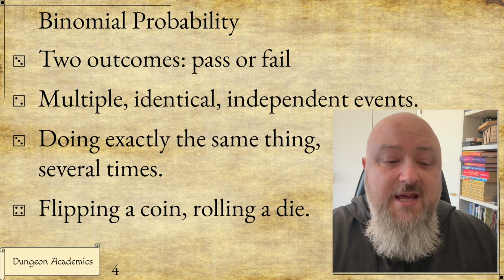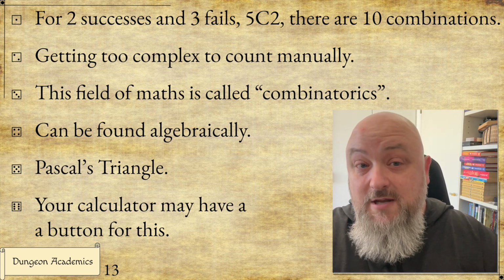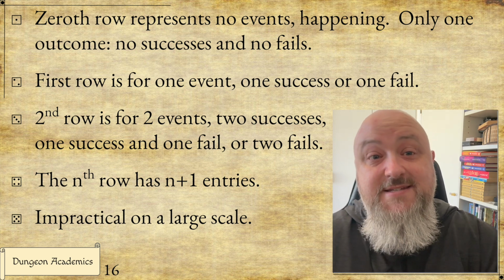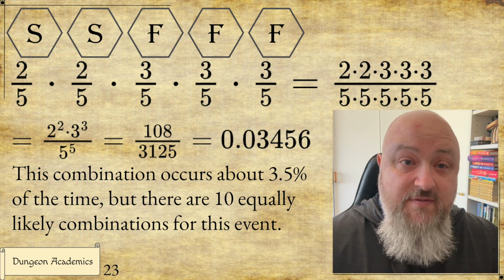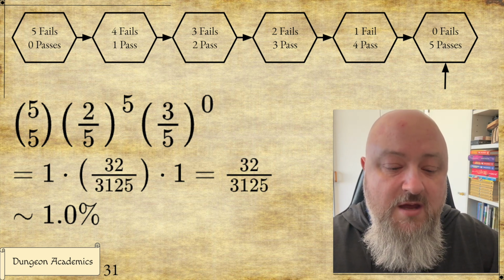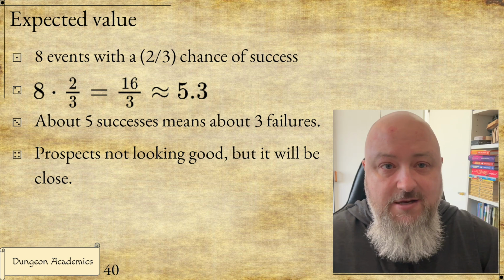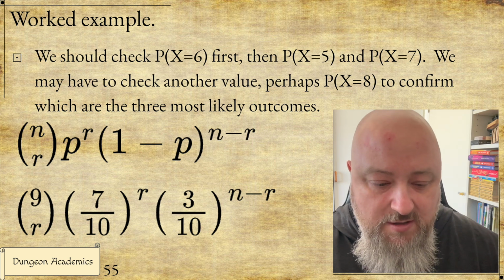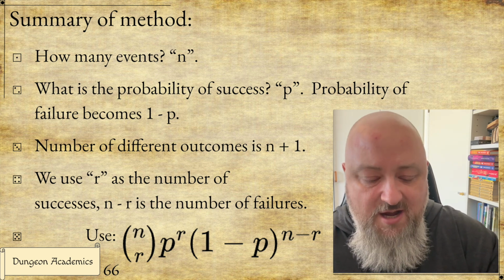The Big Question 001: Binomial Probability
The first in a series of videos aimed to help everyone the mathematics that powers our favourite games.